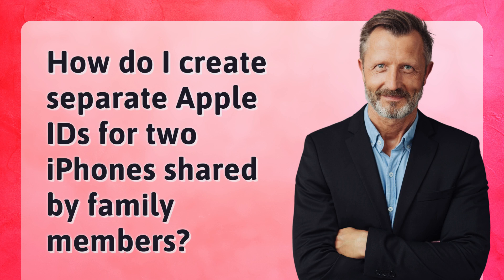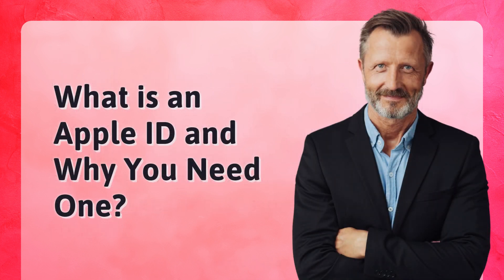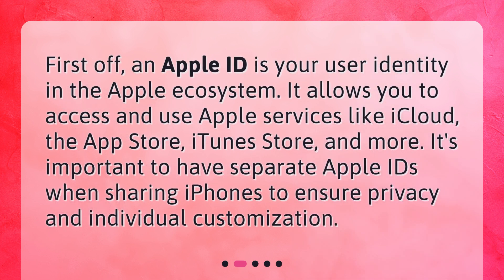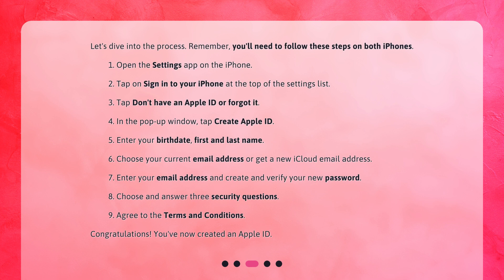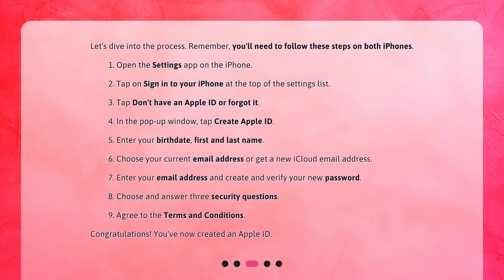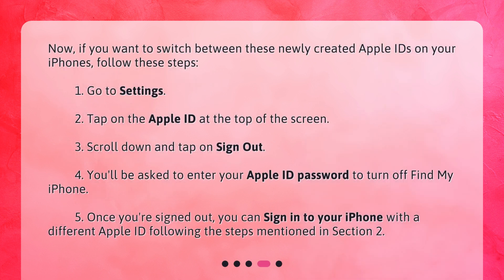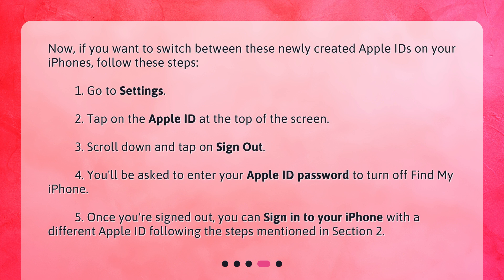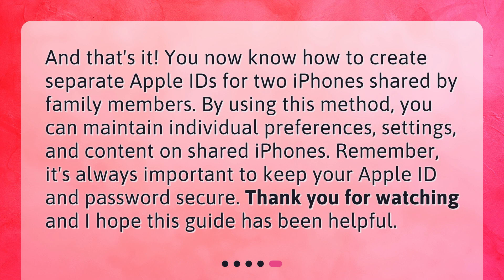How do I create separate Apple IDs for two iPhones shared by family members?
Creating Separate Apple IDs for Two iPhones: A Step-by-Step Guide • Create individualized Apple IDs for each family member sharing an iPhone! Watch this step-by-step guide to learn how to set up separate IDs for personalized settings, preferences, and content. Ensure privacy and customization with ease!

00:00 • How do I create separate Apple IDs for two iPhones shared by family members?
00:25 • What is an Apple ID and Why You Need One?
00:49 • How to Create an Apple ID on Your iPhone?
01:42 • How to Sign Out From One Apple ID and Sign In to Another?